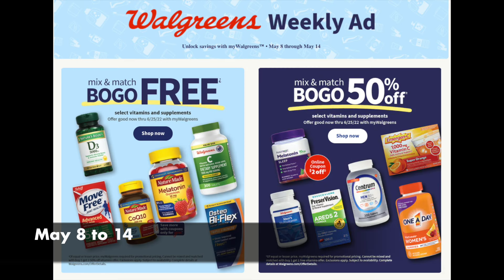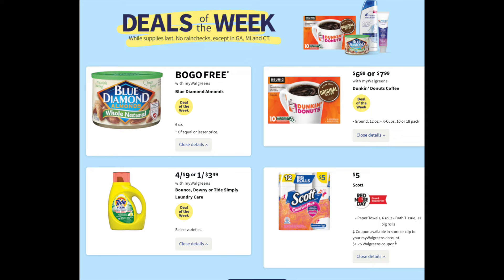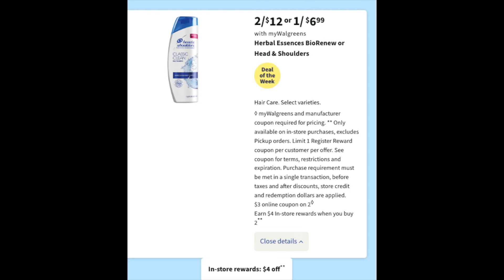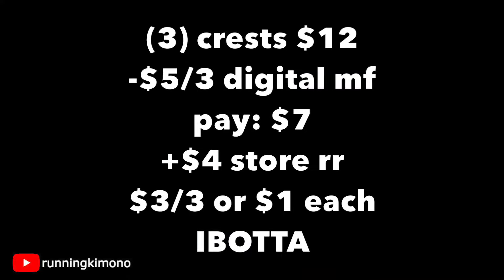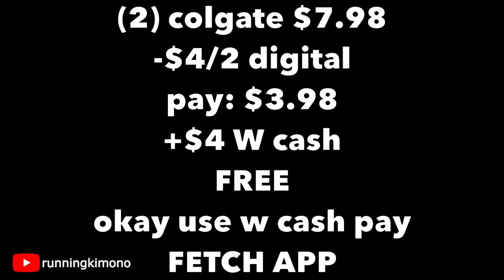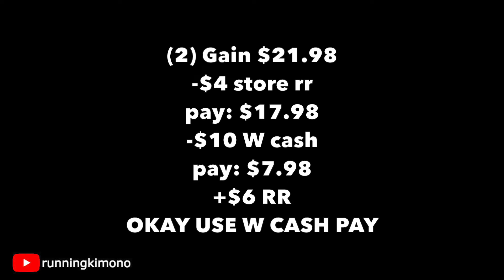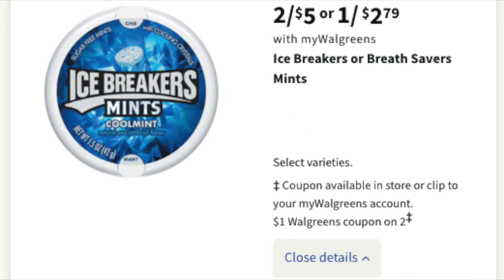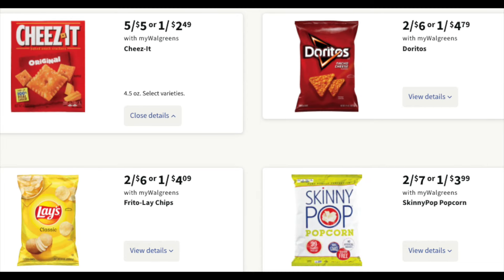Walgreens **FREE HAND SOAP + CHEAP DIAPERS** May 8-14!